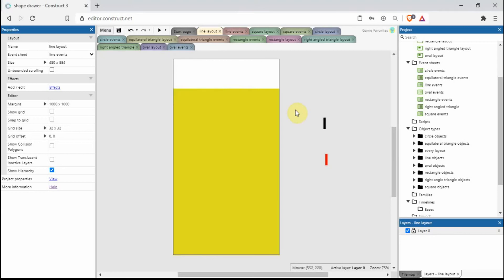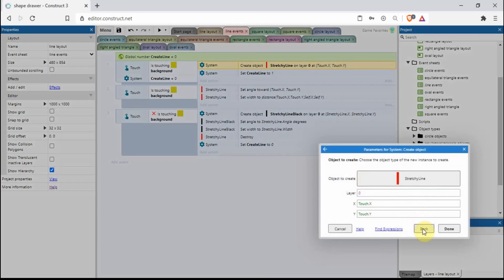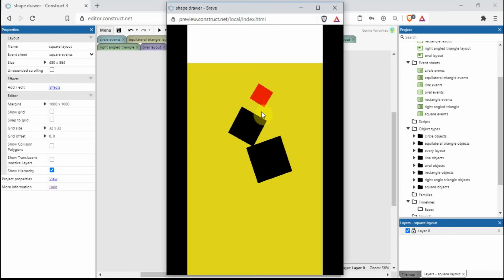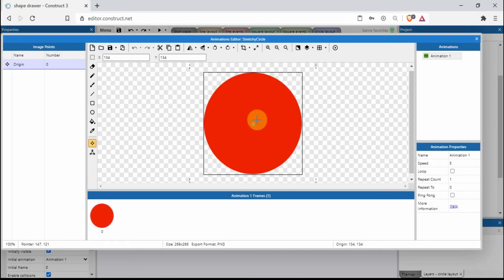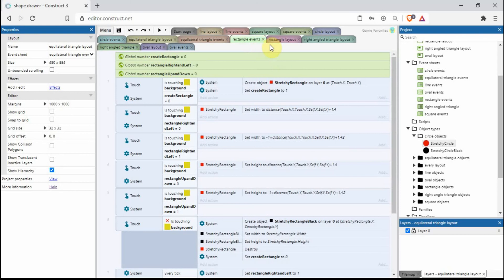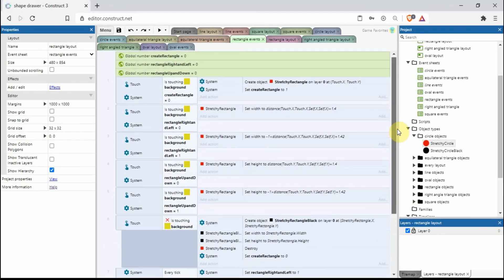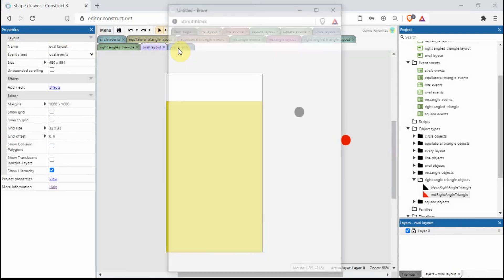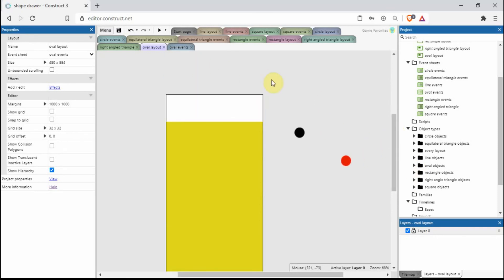How to create lines and shapes in Construct 3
In this Construct 3 tutorial I will show you how to create a line, square, circle, equilateral triangle, rectangle, right angled triangle and oval